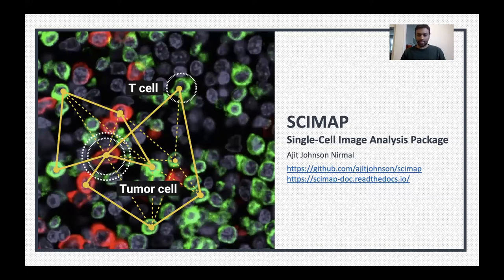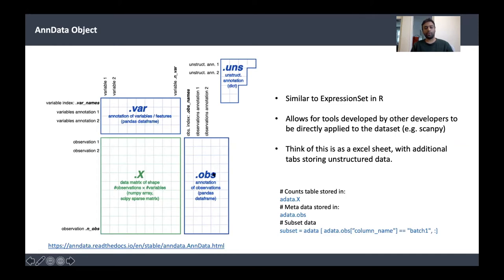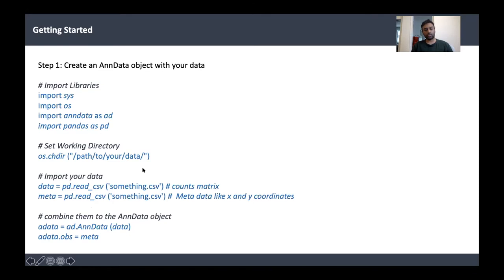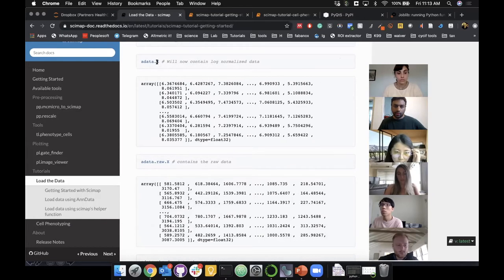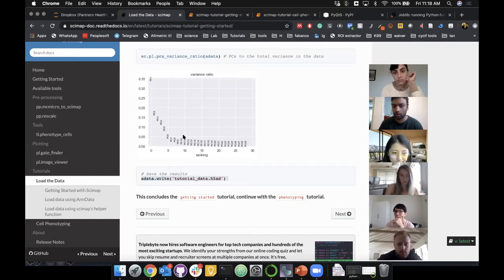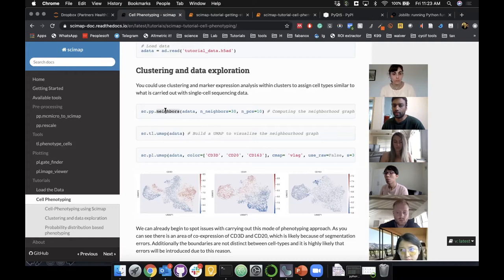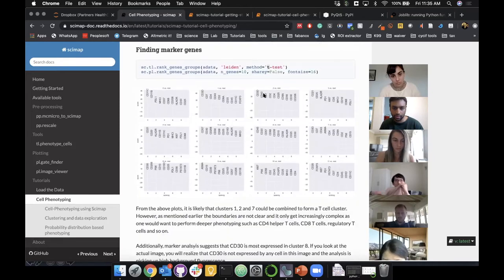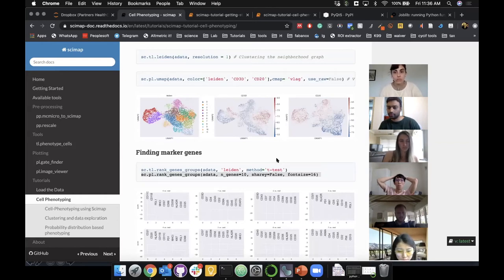Scimap- Single-Cell Image Analysis Package- Getting Started Tutorial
The tutorial goes through an image analysis workflow by using the scimap package. It covers the basics including loading the image data into AnnData format, data exploration, clustering, and deep cell-phenotyping.

Citation
Nirmal et. al, Cancer Dicovery 2022